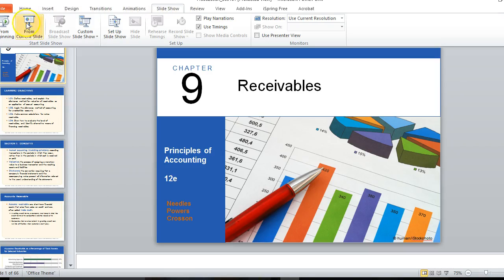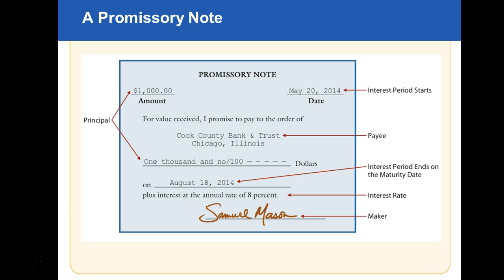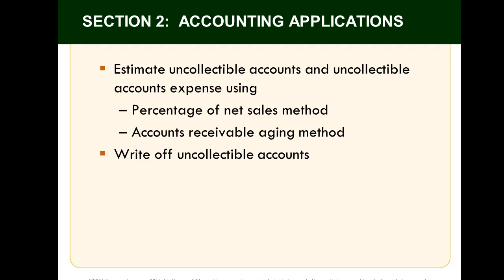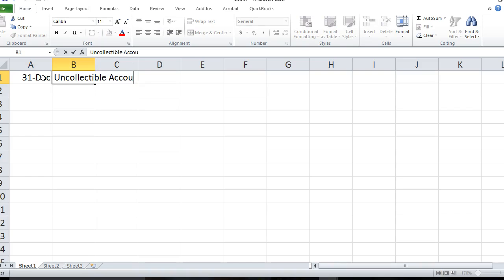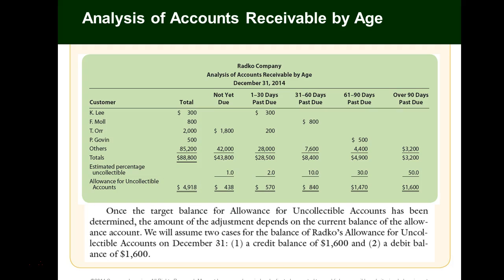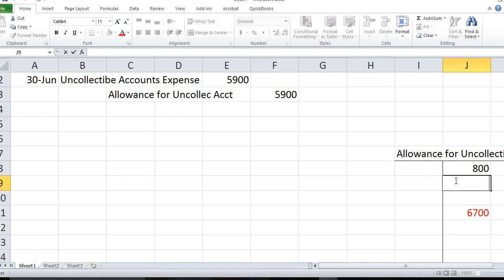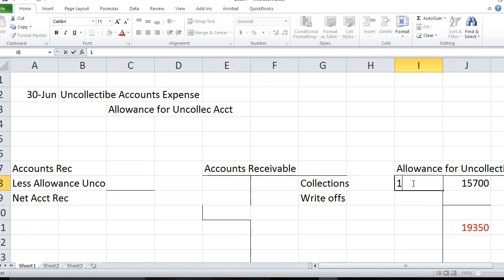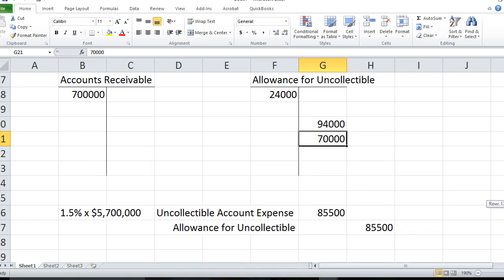Chapter 9 Lecture - Needles